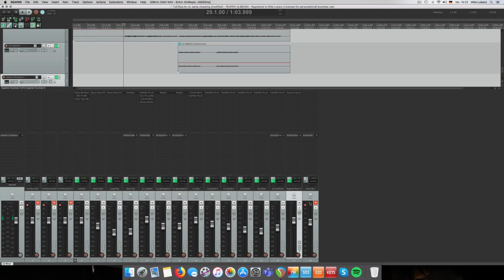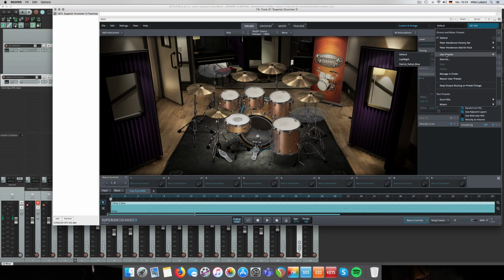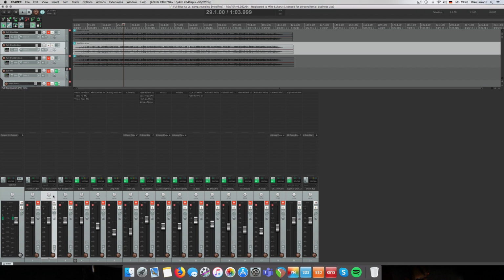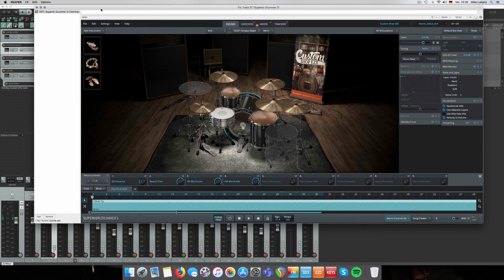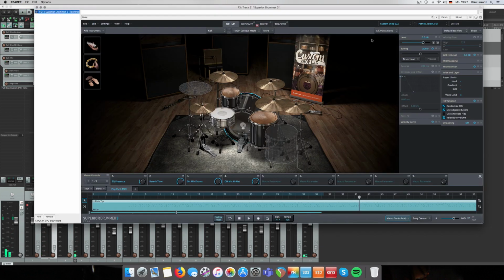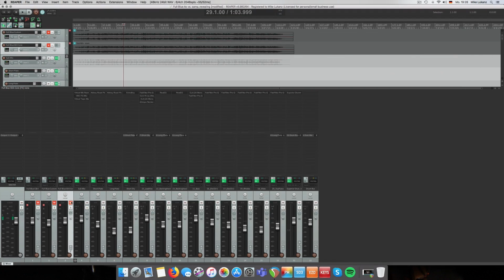REVEALED: Acoustic Drums vs. Drum Samples: COULD You Tell the Difference?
Finally I'll reveal the answer to my little quiz I uploaded some months ago ... sorry for the delay. Acoustic drums versus drum samples - here's the answer. And by the way, there was just one viewer who was correct on this, by the way ...